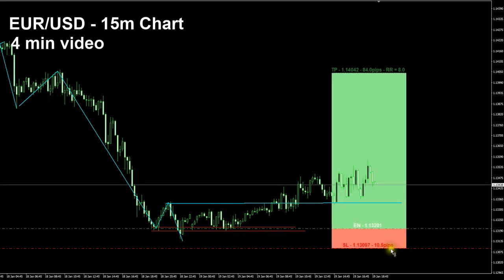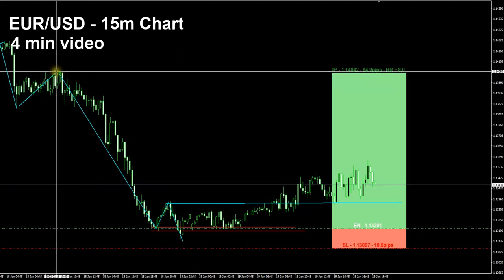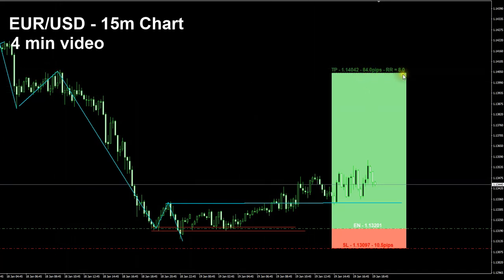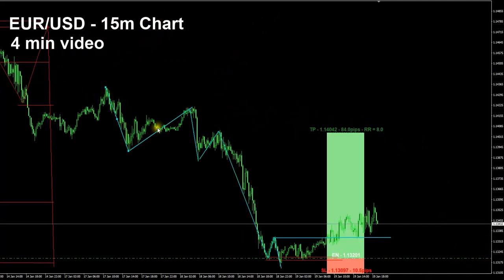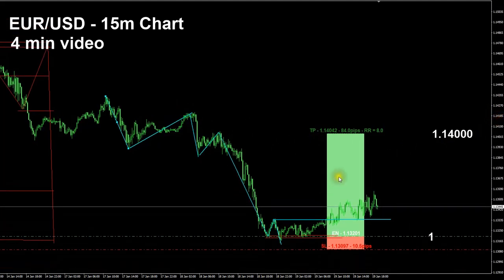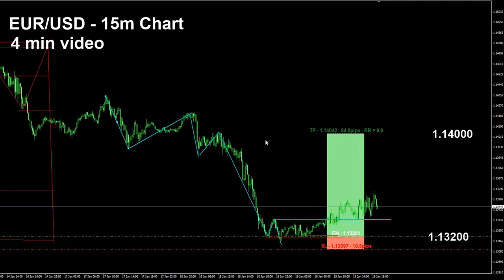Price Action Strategy - Forex Trading - EURUSD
Price action analysis forecast - Forex Trading on the EURUSD
Zero Indicators - just trading what you see!